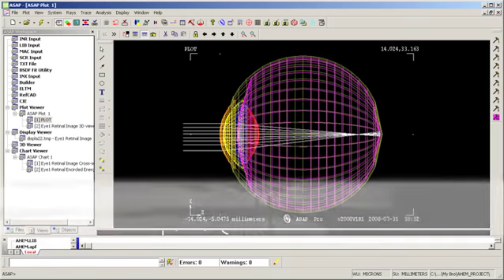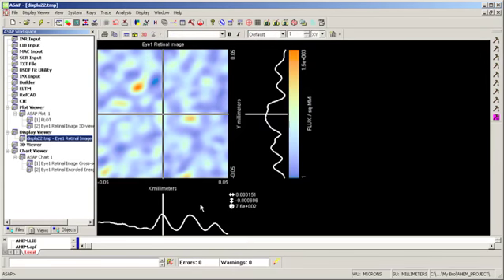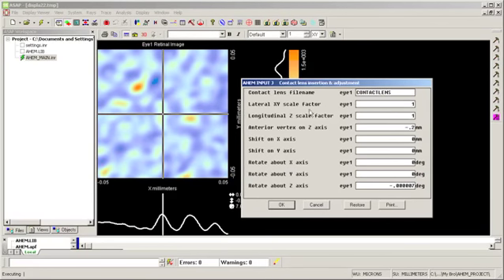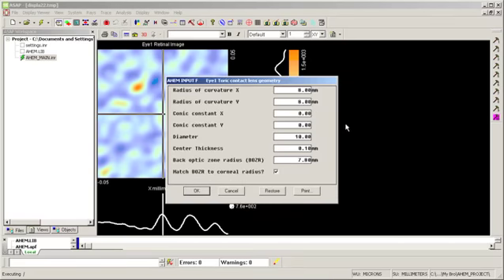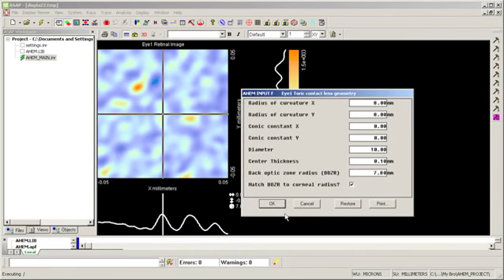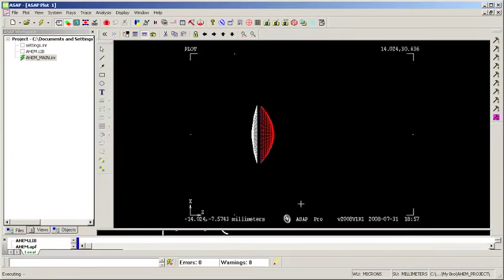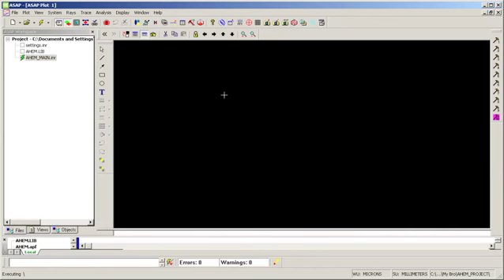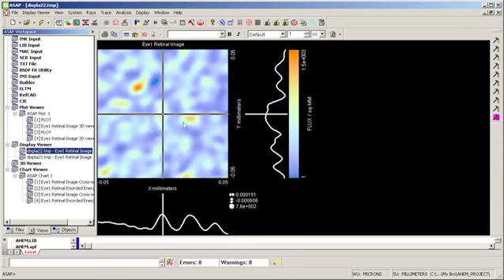Contact Lens Simulation Combined with Human Eye Model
A contact lens file is imported and performs a basic correction on an aberrated eye.